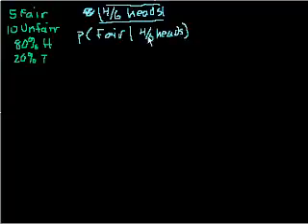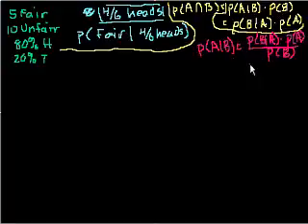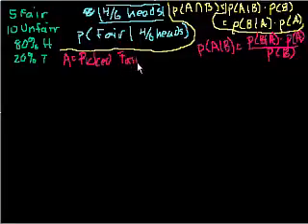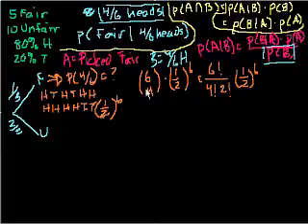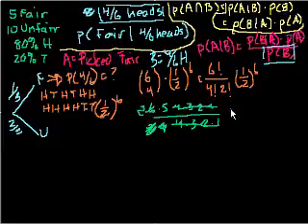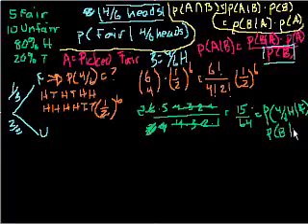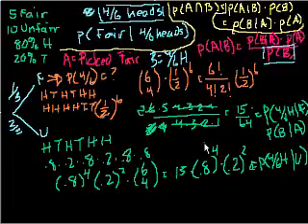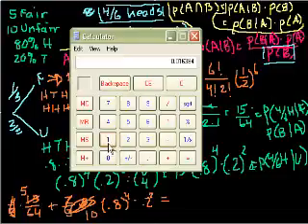013 Conditional Probability and Combinations